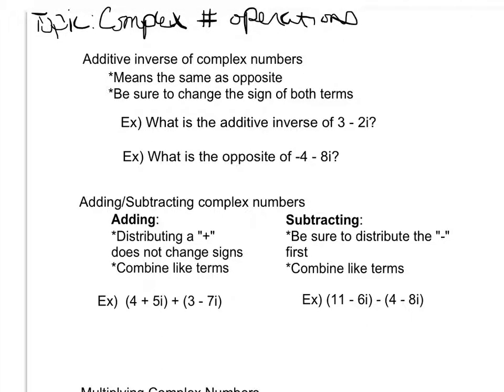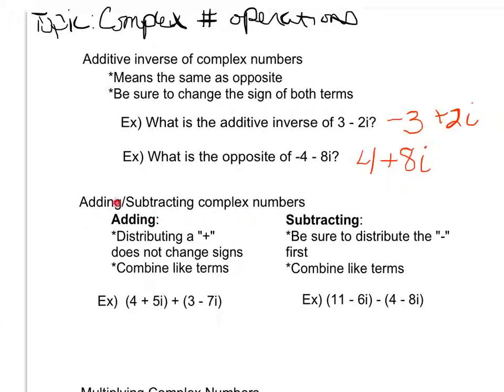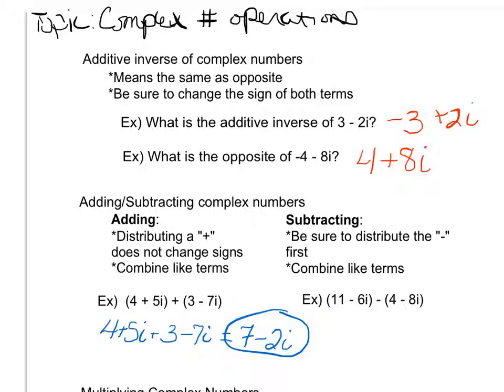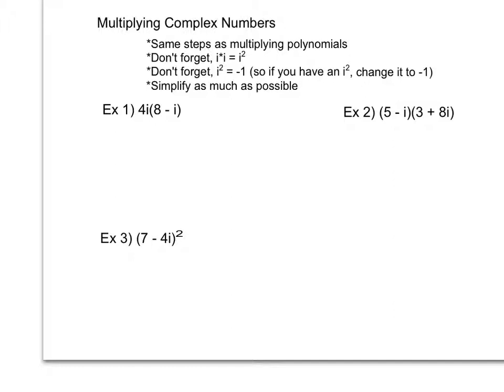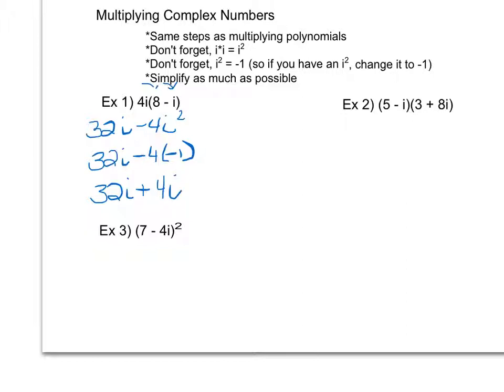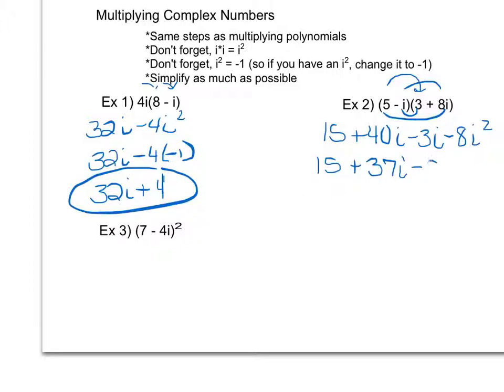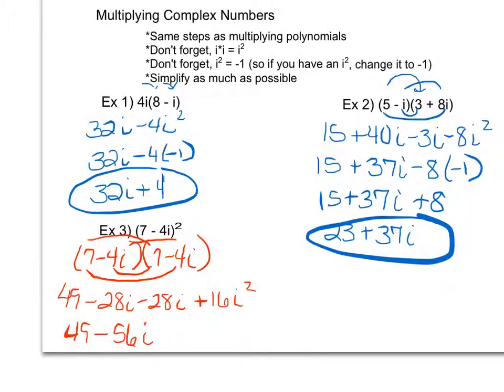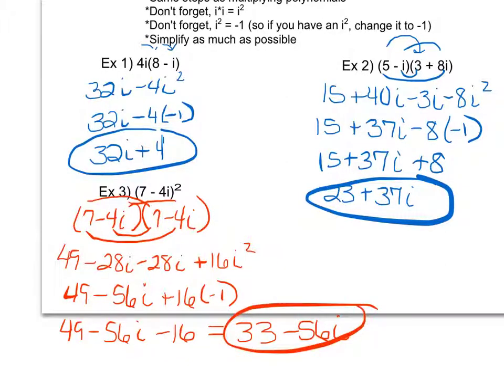Operations With Complex Numbers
Add subtract multiply w/ complex numbers